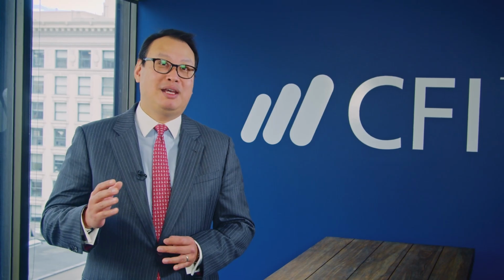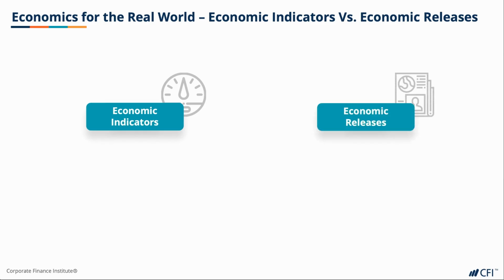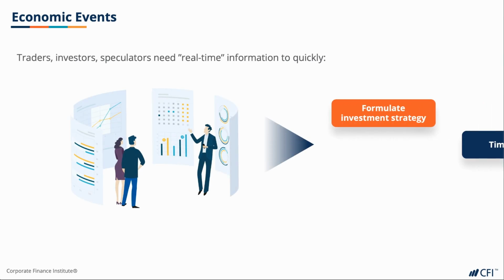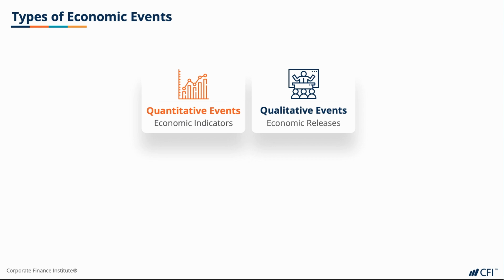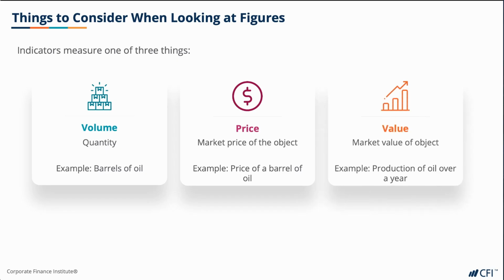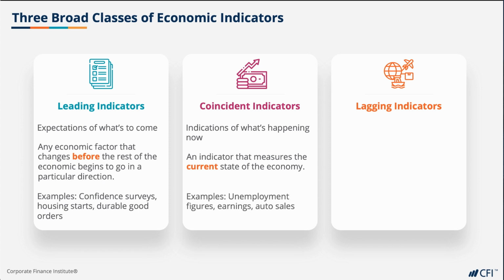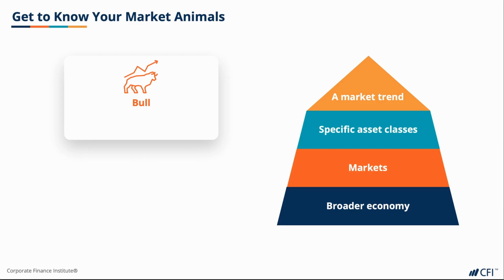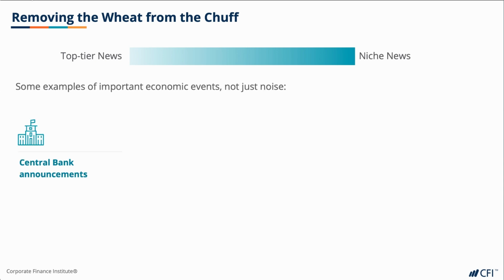Economics for Capital Markets: How Economic Forces Impact Financial Markets Part 1 | CFI Course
📈 Understand How Economic Trends Shape Capital Markets! Part 1

Want to know how interest rates, inflation, and economic policies impact stocks, bonds, and financial markets? This course provides a deep dive into economic fundamentals and their effect on capital markets—critical knowledge for investors, analysts, and finance professionals.

What You’ll Learn:
✅ How macroeconomic indicators drive financial markets
✅ The role of central banks, interest rates & monetary policy
✅ How inflation, GDP & employment reports impact investing
✅ How to interpret economic trends for market analysis
✅ Real-world examples of economic shocks & market reactions

CFI is trusted by 2M+ professionals and top financial institutions like J.P. Morgan, Goldman Sachs, and BlackRock. Build your understanding of financial markets & economics to make smarter investment decisions.